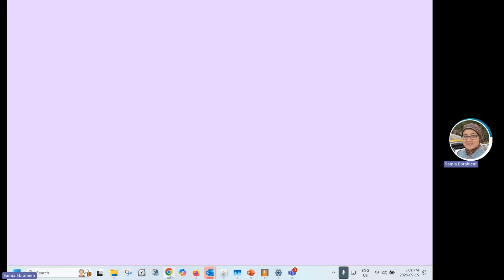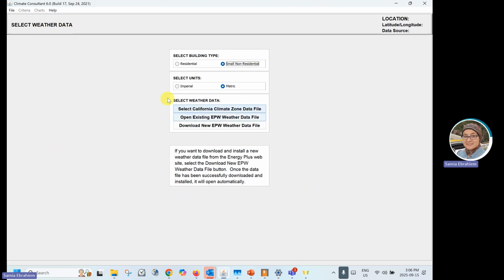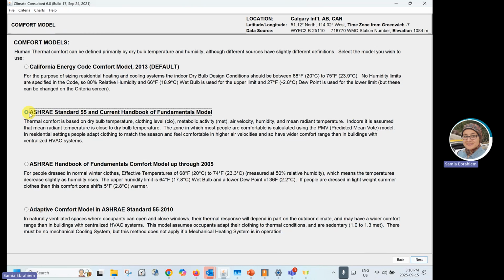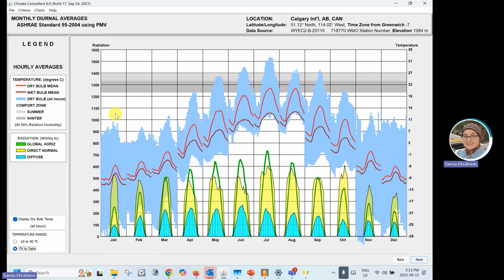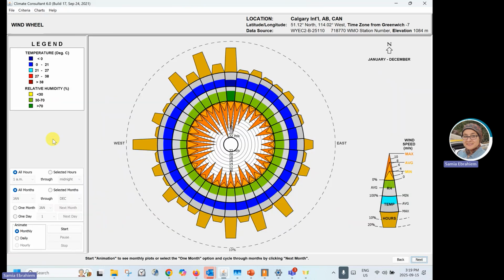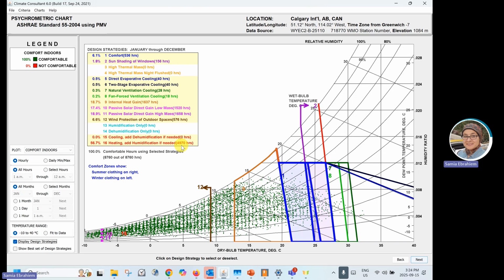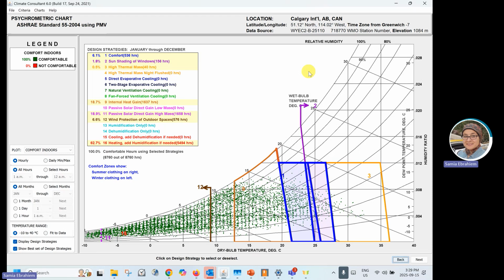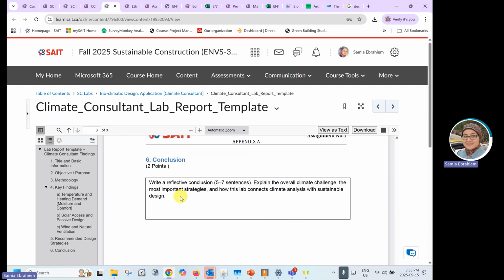ENVS3020: Lab 1 Climate Consultant